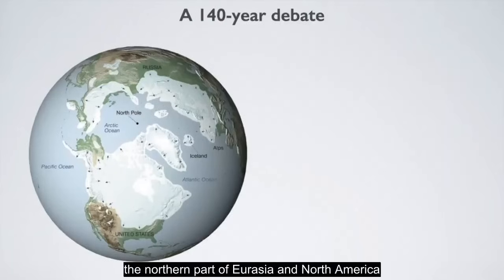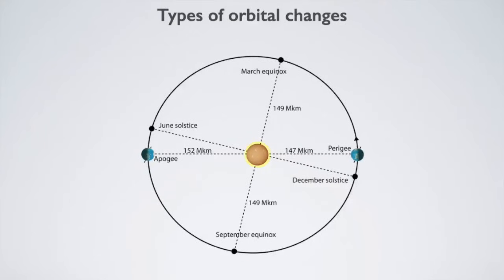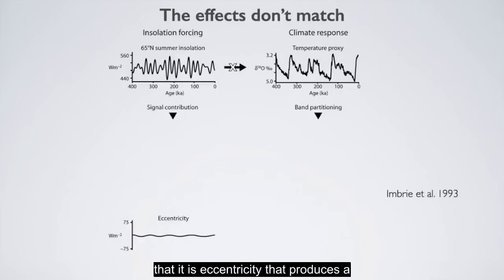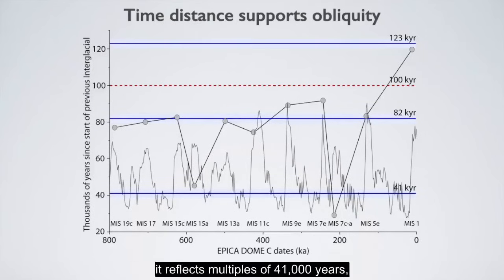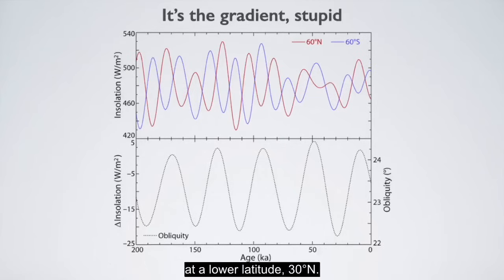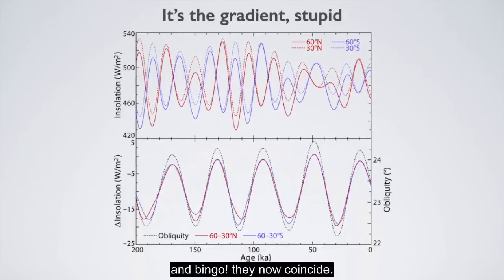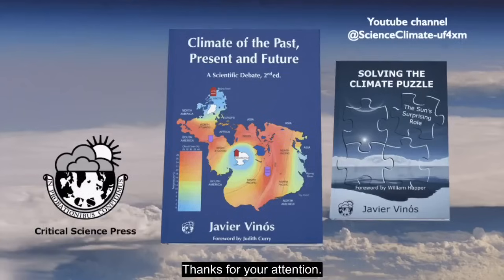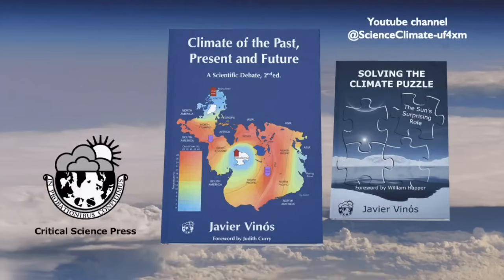Glaciations and Interglacials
This video is by Javier Vinos, author of "The Climate of the Past, Present, and Future: a Scientific Debate."